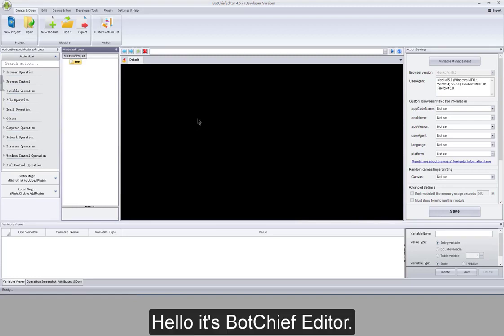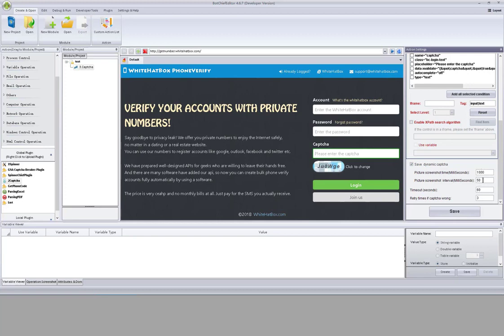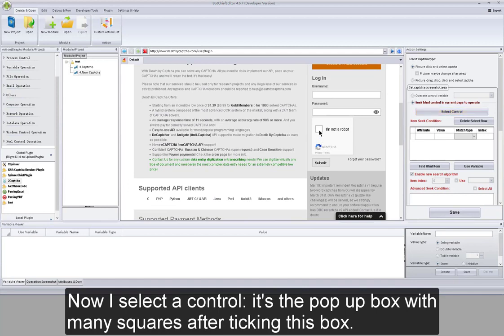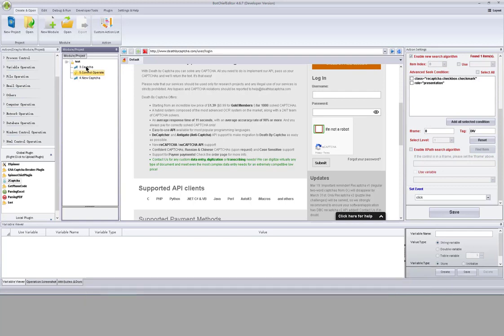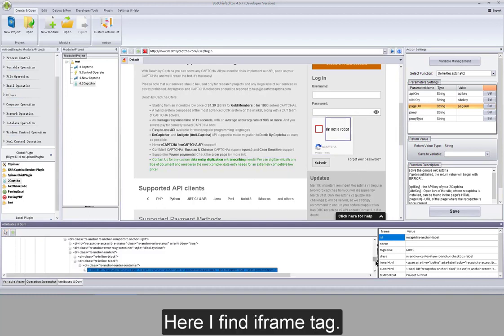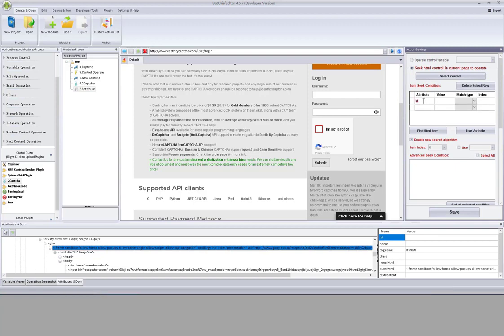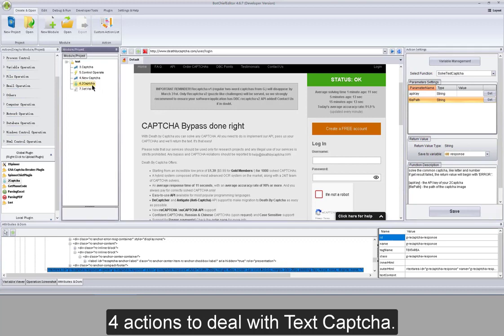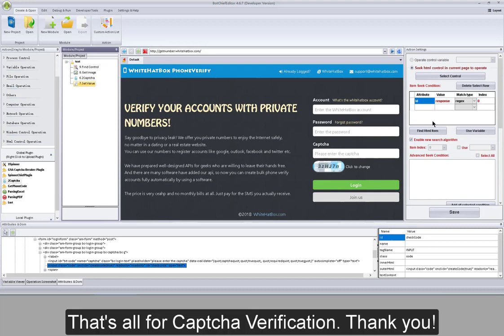How to complete captcha verification with actions in BotChief editor createb bot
BotChief is an automation bot that can help users to create bot.  You don't have to write any code to create a bot. And the BotChief can help automate any online task for users.